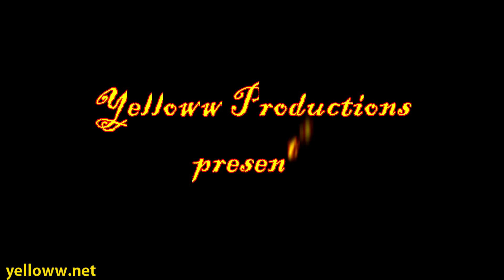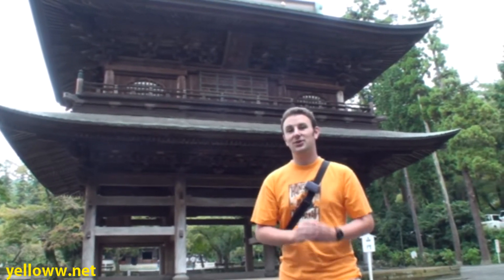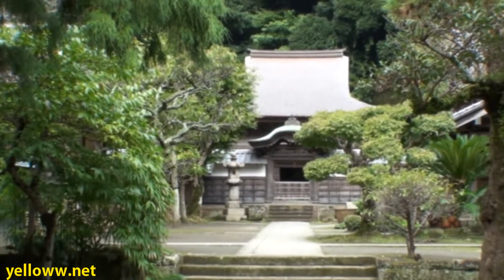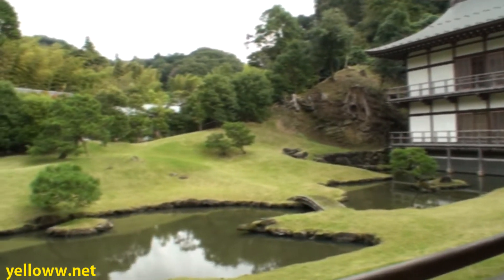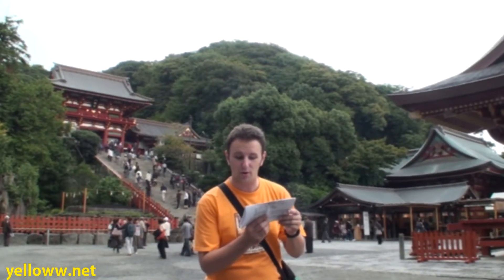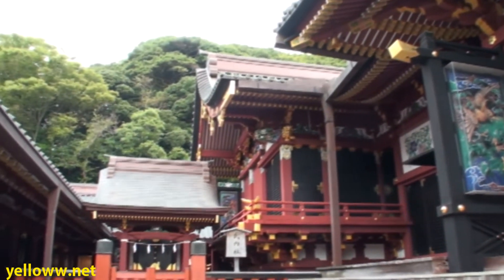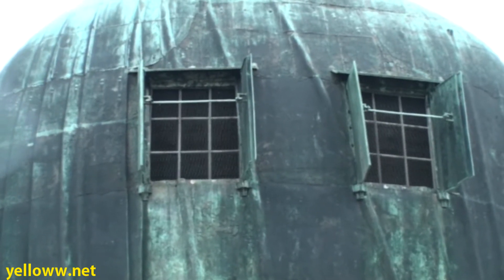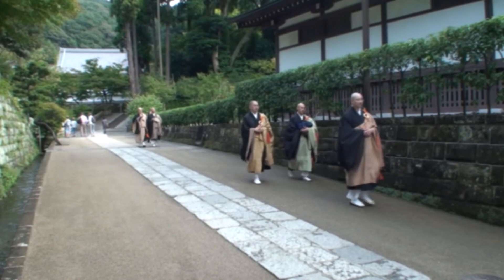Kamakura Japan Travel Guide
A travel guide for visiting Kamakura Japan.  Kamakura has a rich history of temples and the Daibatsu,aka Giant Buddha.  Kamakura is an excellent day trip from Tokyo, with zen temples and shinto shrines that are over 1,000 years old.